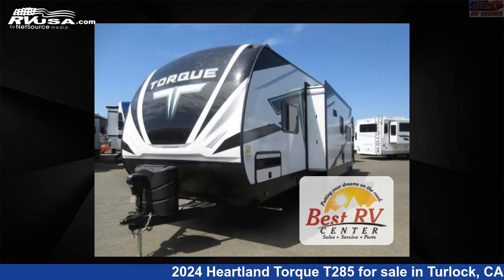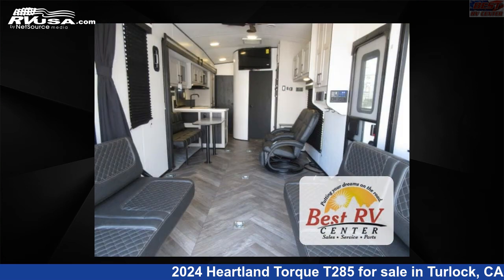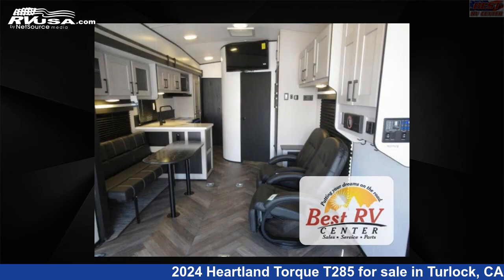Spectacular 2024 Heartland Torque Toy Hauler RV For Sale in Turlock, CA | RVUSA.com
This 2024 Heartland Torque T285 is a Toy Hauler RV. It is located in Turlock, CA 95382 and is offered for sale by Best RV Center. This New Heartland Is 35' 0" in length and features a Nola interior, sleeps 7, Slideout, and 98 gal fresh water capacity. The floorplan layout of this Toy Hauler features Front Bedroom, Two Entry/Exit Doors.